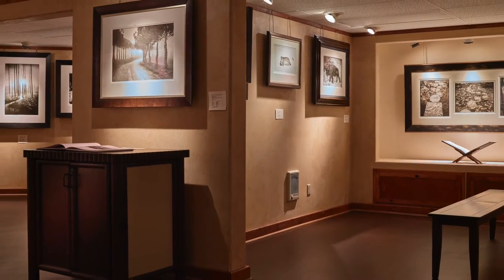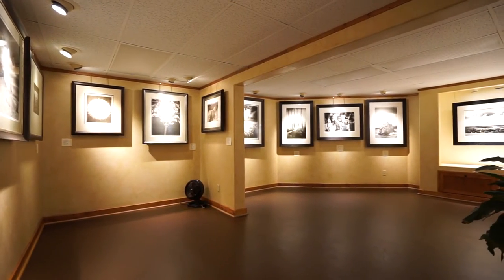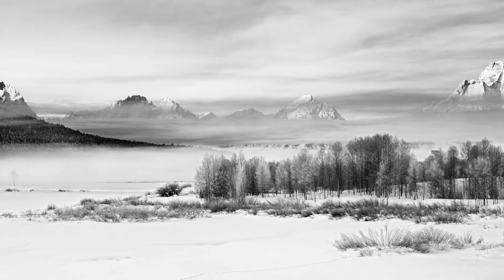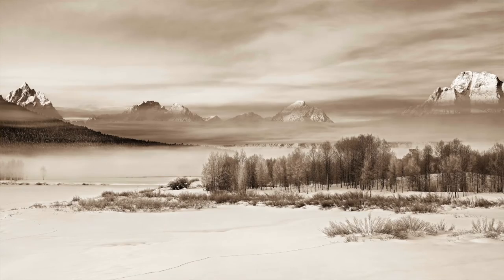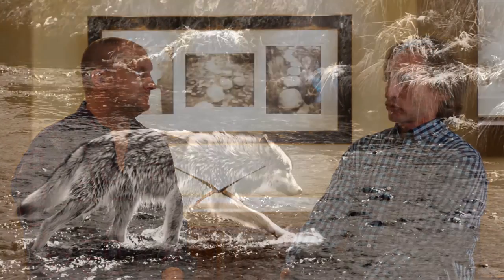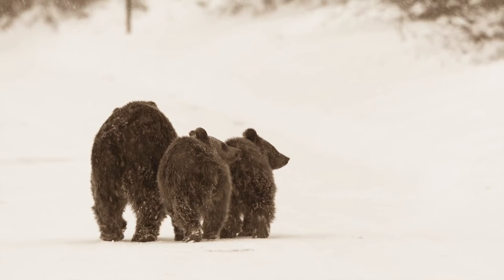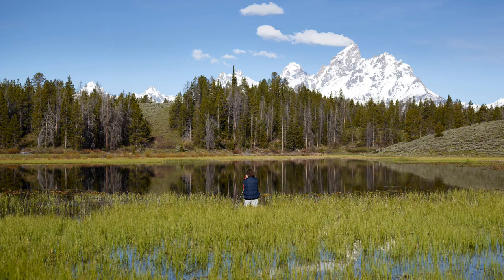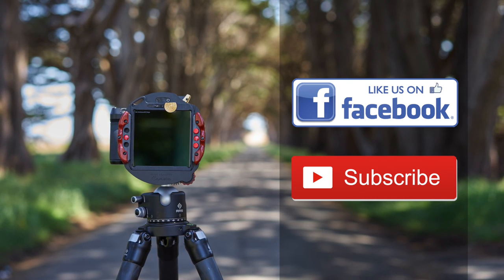Fine Art Photographer David Brookover on Unfiltered Episode 2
David Brookover’s gallery in Jackson, WY is a must see for any landscape photographer. David uses traditional tools such as 8x10 film cameras and vintage printing processes such as Silver Gelatin and Platinum to create fine art. For many photographers, stepping foot into the Brookover Gallery is an eye-opening experience. Billions of photos are posted on the internet every day, but seeing masterful execution of exquisite images printed with historical processes is truly mind blowing.

We hope you enjoy our discussion. We talk about custom papers, historical printing processes, the creative differences between different image camera formats, being a gallery owner and more.

When you’re in Jackson WY please visit the Brookover Gallery. To see more of David’s images

Wine Country Camera are the manufacturers of the world’s most advanced filters and filter holder holder system. Our new Blackstone ND filters are completely free of color cast and easily resolve 100+ megapixel cameras.